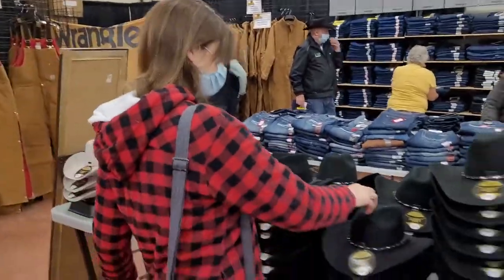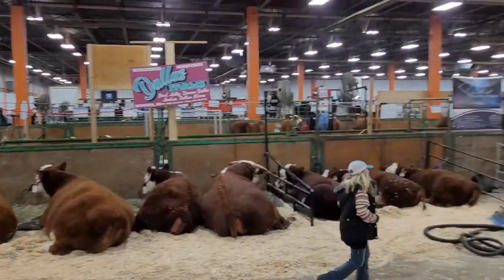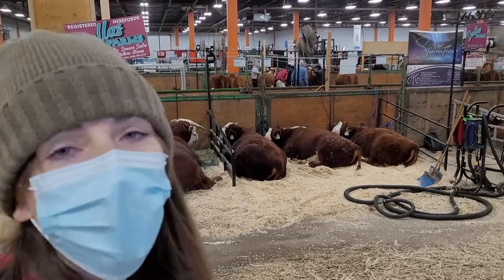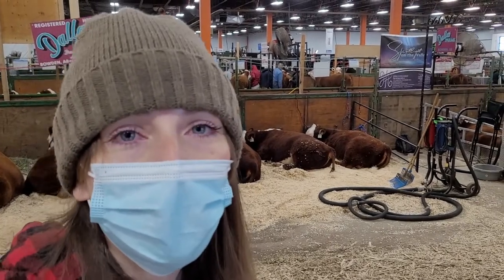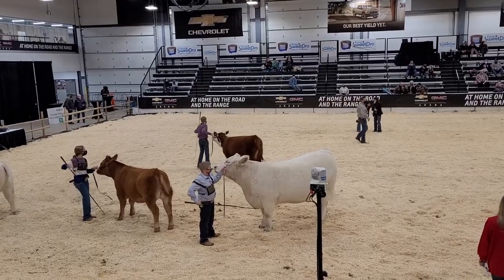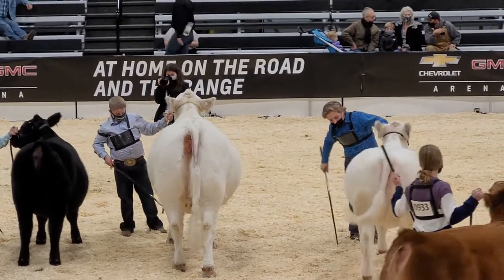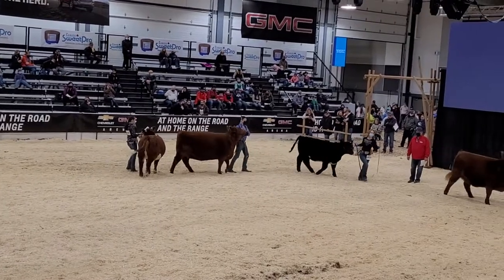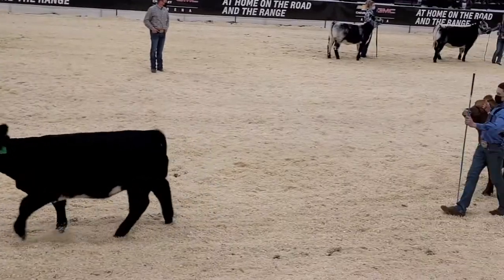Our Day at the Canadian Western Agribition 2021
After 9 years of me telling Karl about it, we finally to to Regina's Canadian Western Agribition for the day. We see beautiful cows, bulls, giant horses and bison, as well as everything else agriculture related.